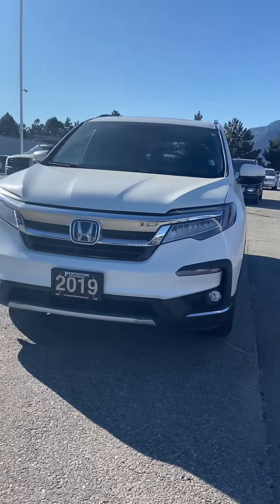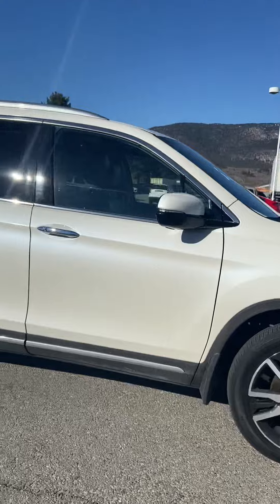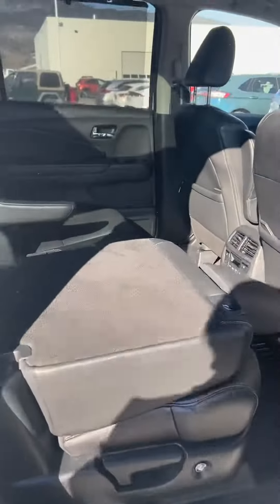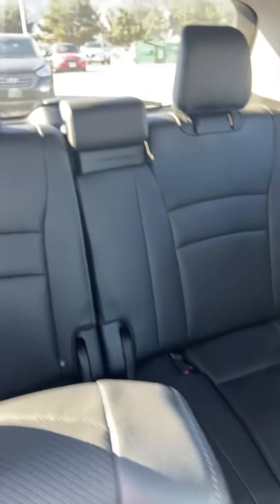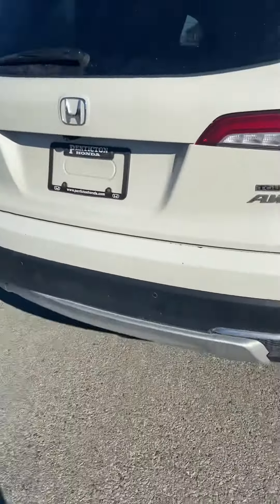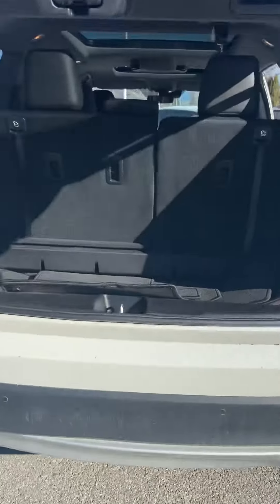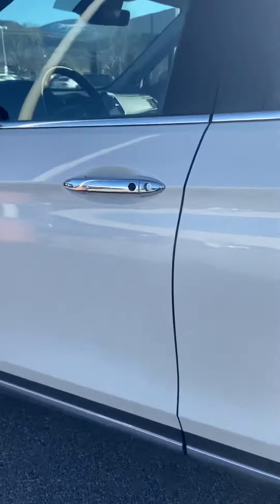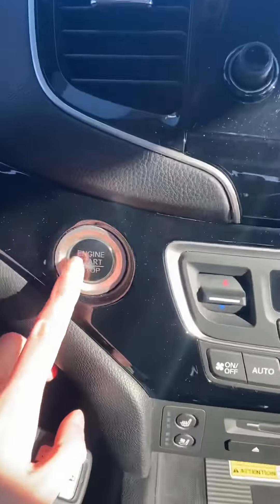2019 Pilot Touring